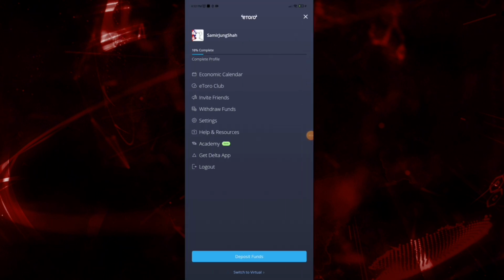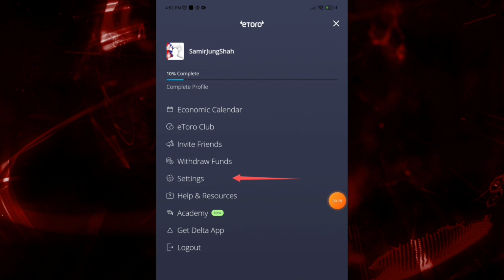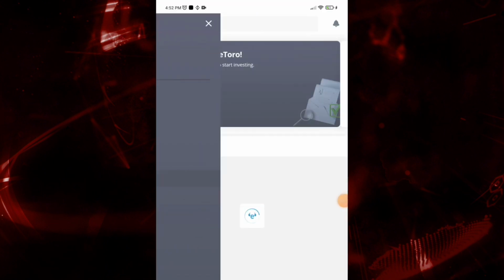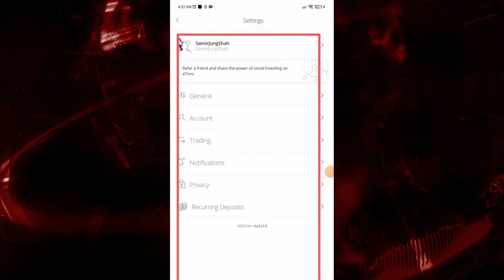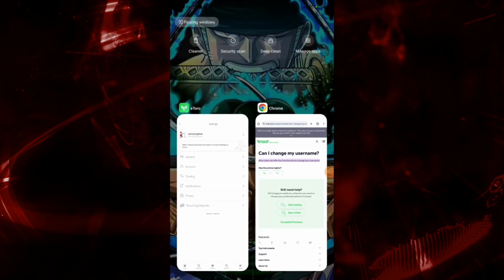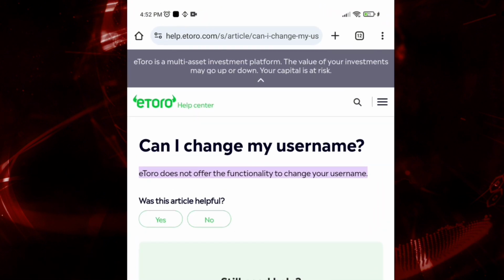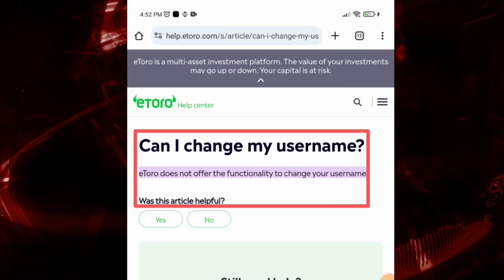How To Change Username On Etoro (2024) | Change Etoro Username (Full Tutorial)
How to change your username on etoro app? Wish you could change your outdated eToro username? Many users do! Unfortunately, eToro currently doesn't offer the functionality to modify your username.  This video will explain why usernames are locked in on eToro and explore some alternative solutions.